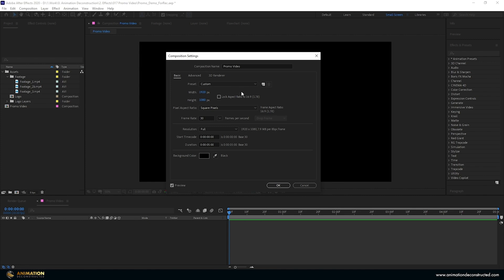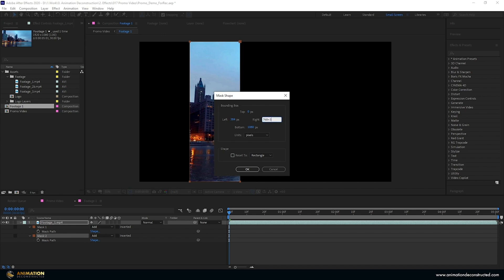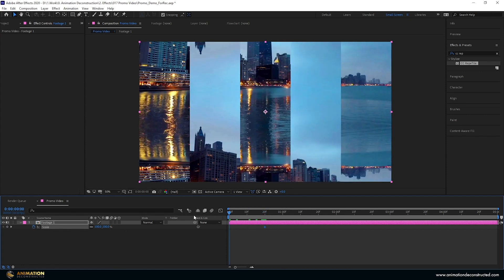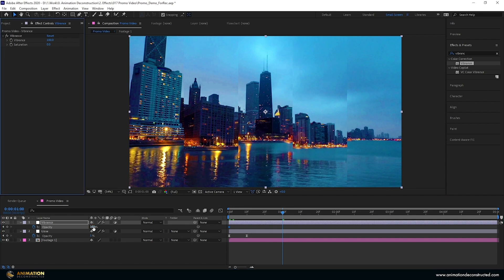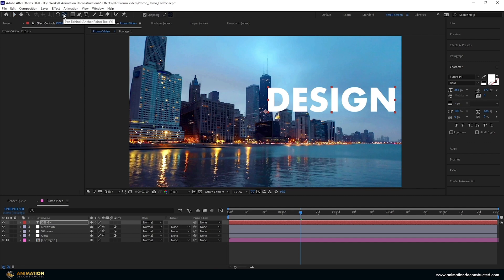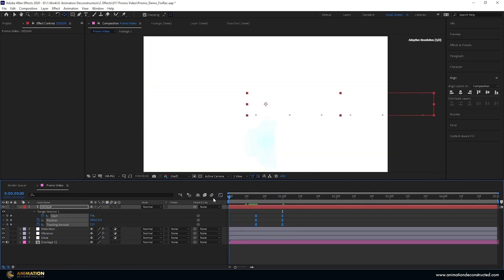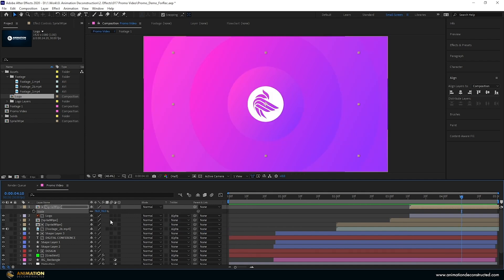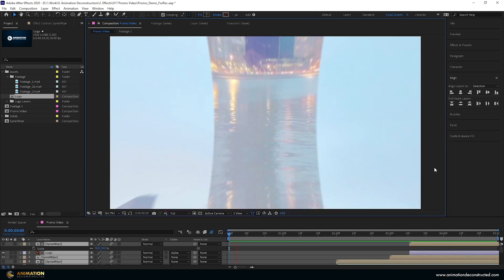4 Motion Graphics Promo Video Techniques | After Effects Tutorial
In this After Effects Tutorial we will look at 4 Motion Graphics Promo Video Techniques to use in your next Motion Design project.

This video Tutorial is packed with tricks and Techniques to help you quickly create highly effective Promo Videos.

📒 Tutorial Notes 📒

⏰TIMECODES ⏰
0:00 Intro
0:25 Sliding Reveal
3:30 Glowing Distortion Reveal
5:09 Motion Title Animation
13:31 Circular Spiral Wipe / Reveal

About:
In this After Effects Tutorial Shaul from Animation Deconstructed teaches you 4 Motion Graphics Promo Video Techniques in After Effects to use in your next Motion Design Project.